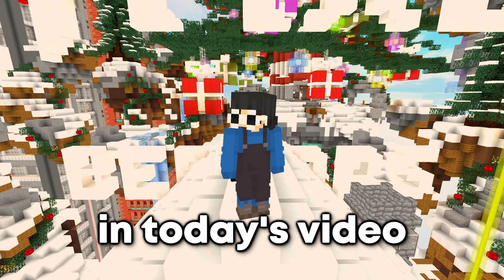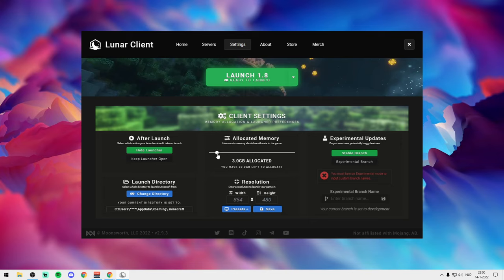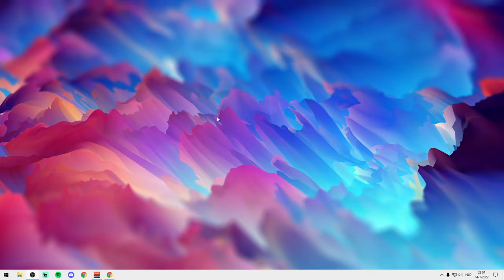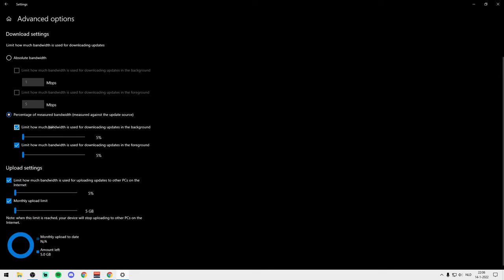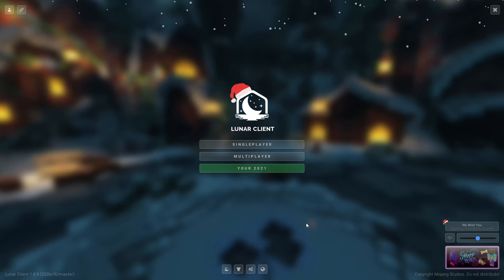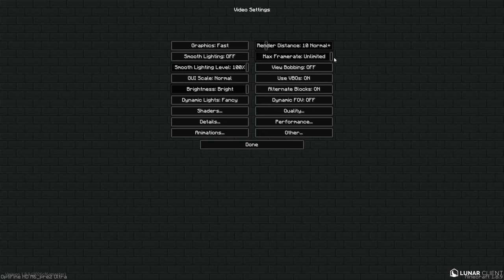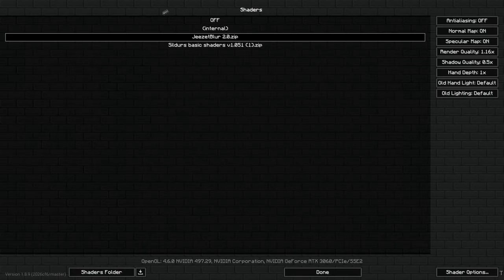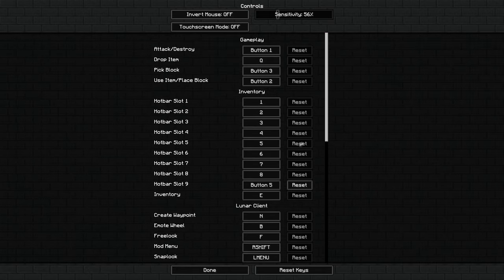How To DRASTICALLY Improve and Increase FPS in Minecraft!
In This video This Will Boost Your FPS In Minecraft for ANY VERSION  and this is a tutorial on how you can increase your FPS in Minecraft! For a low end pc and also to get more fps. I hope all the tweaks helped you out to optimize your PC!